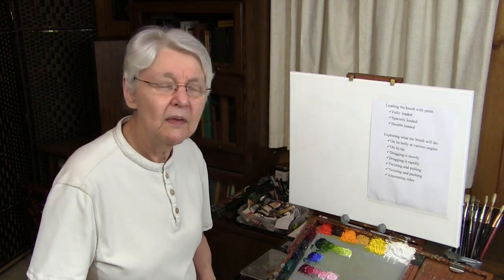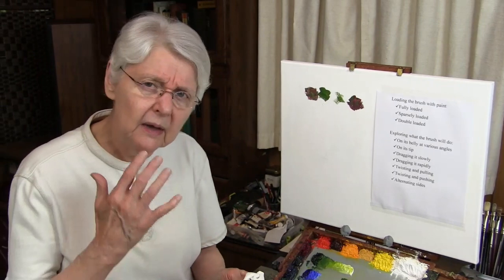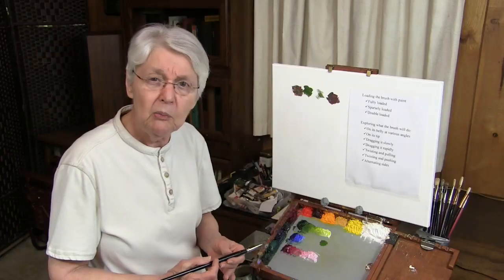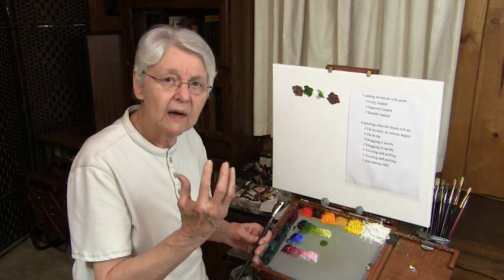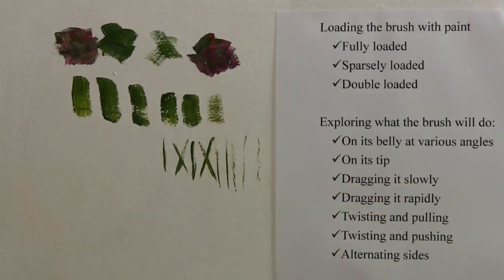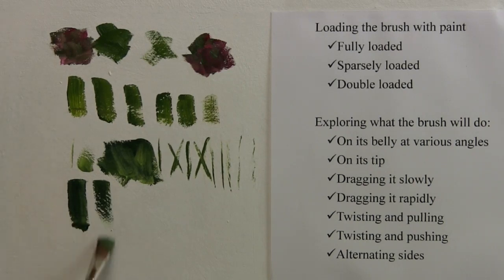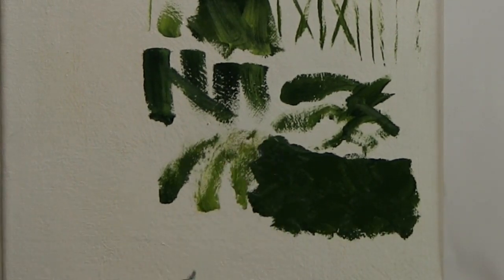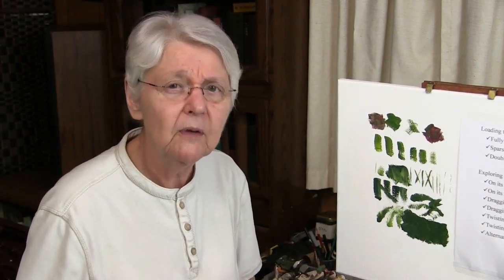Quick Tip 170 - Brush Strokes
Painter/Art Teacher Dianne Mize explains the basics on how to make your brush create what you see.